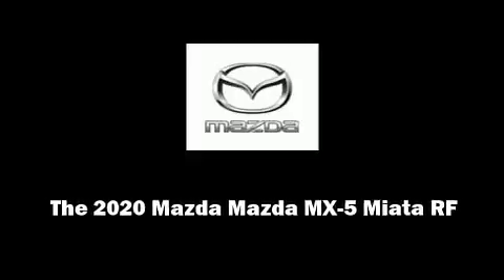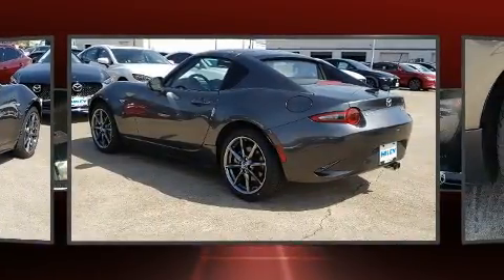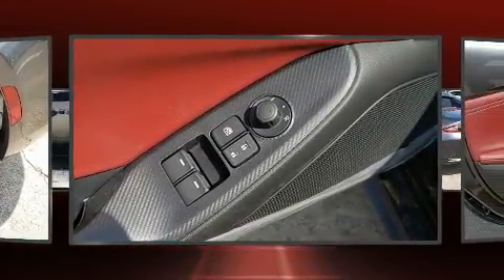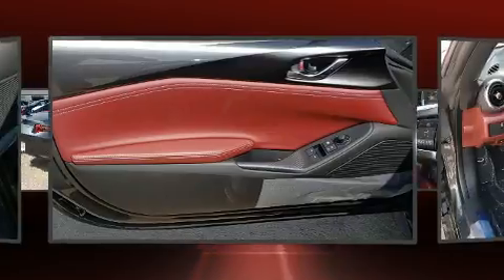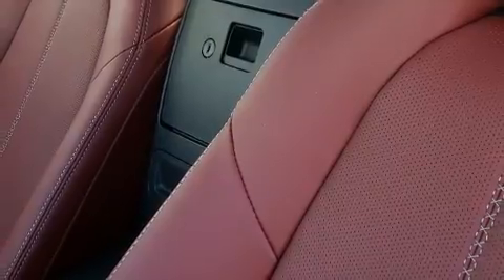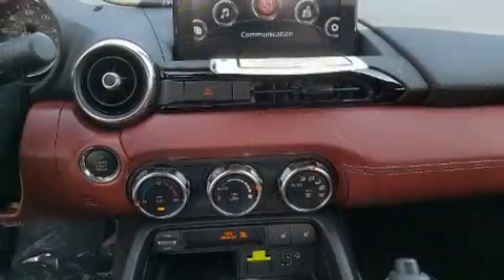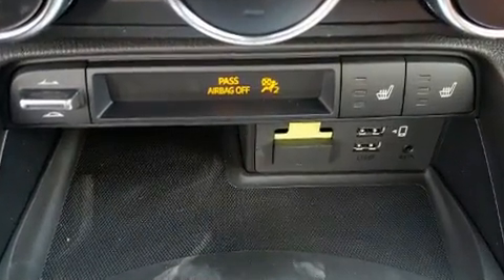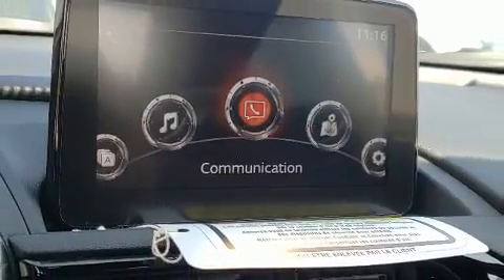2020 Mazda Mazda MX-5 Miata RF Grand Touring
Familiarize yourself with the 2020 Mazda MX-5 Miata. This 2 door, 2 passenger convertible provides a satisfying ride for all passengers. Mazda made sure to keep road-handling and sportiness at the top of it's priority list. It features a standard transmission, rear-wheel drive, and a 2 liter 4 cylinder engine. Mazda prioritized practicality, efficiency, and style by including: leather upholstery, a built-in garage door transmitter, automatic dimming door mirrors, heated seats, a power convertible roof, lane departure warning, and cruise control. Audio features include an AM/FM radio, steering wheel mounted audio controls, and 9 speakers, providing excellent sound throughout the cabin. Mazda ensures the safety and security of its passengers with equipment such as: dual front impact airbags with occupant sensing airbag, front side impact airbags, traction control, brake assist, ignition disabling, an emergency communication system, and 4 wheel disc brakes with ABS. Various mechanical systems are monitored by electronic stability control, keeping you on your intended path. We pride ourselves in the quality that we offer on all of our vehicles. Stop by our dealership or give us a call for more information.